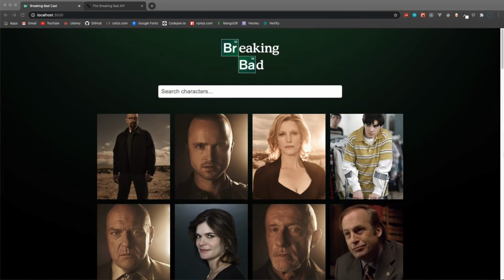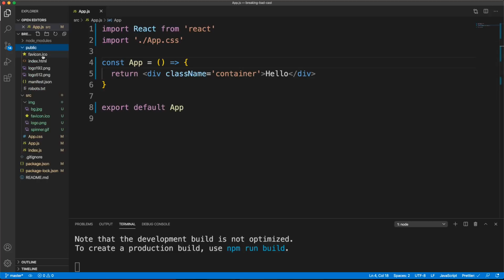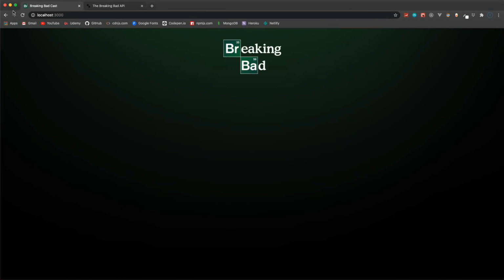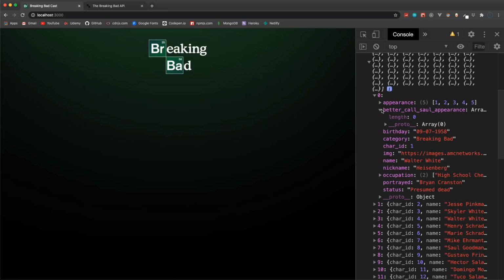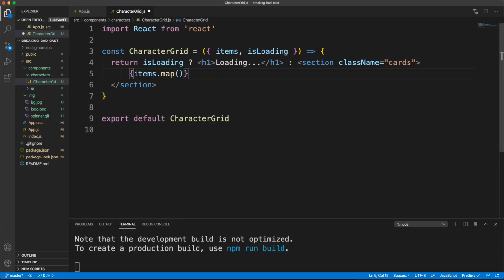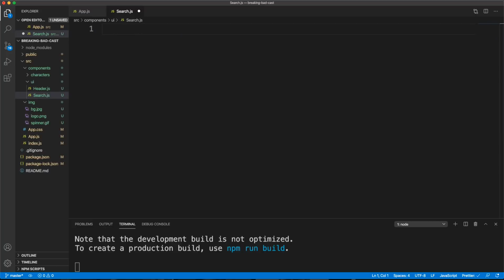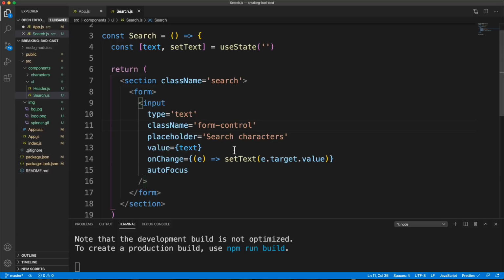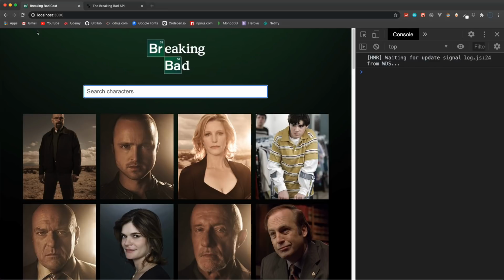React App - Breaking Bad API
In this project we will use React and the breaking bad api to create a small app to show and filter the character info

Timestamps:
Intro - 0:00
React Setup - 2:05
Cleanup - 3:04
Images/CSS - 4:24
Header Component - 6:17
useState & App State - 9:46
useEffect & HTTP Request - 11:37
CharacterGrid Component - 15:40
CharacterItem Component - 20:46
Search Component - 23:50
Passing Query - 27:51
Spinner - 31:22